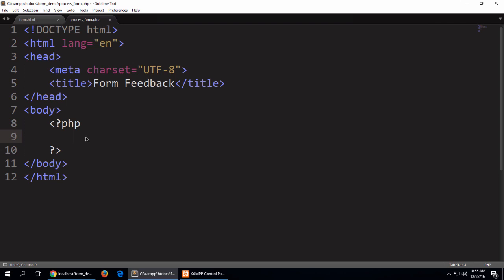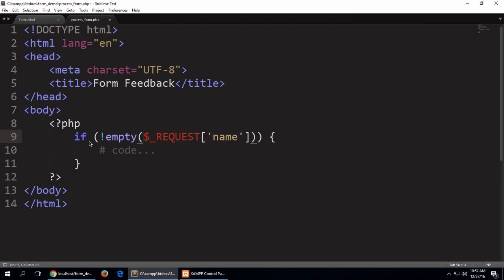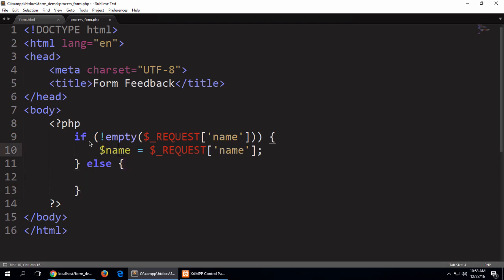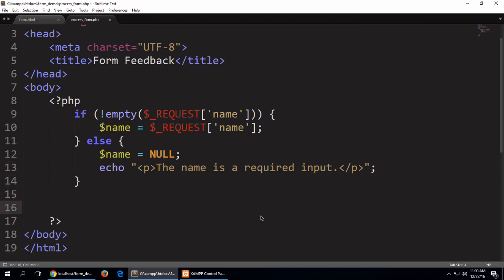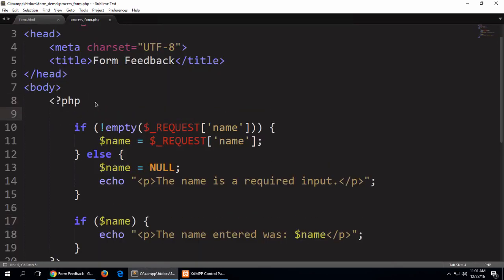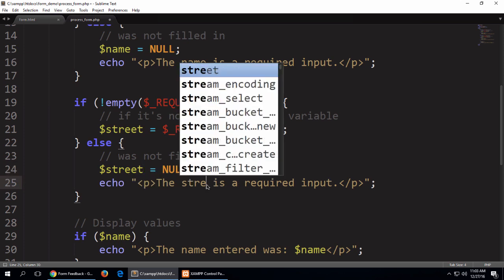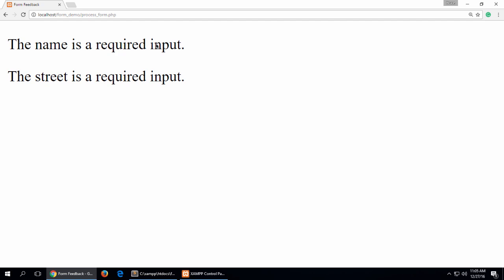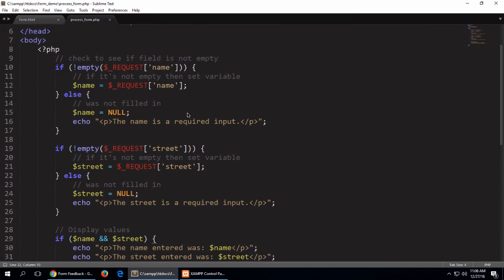Processing an HTML Form with PHP Part 2